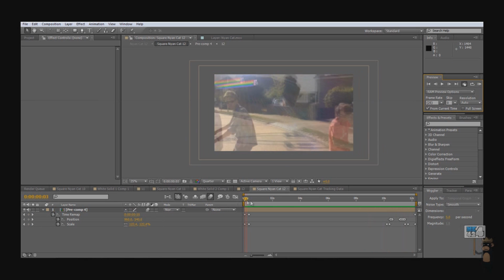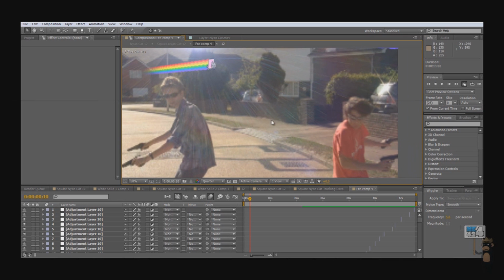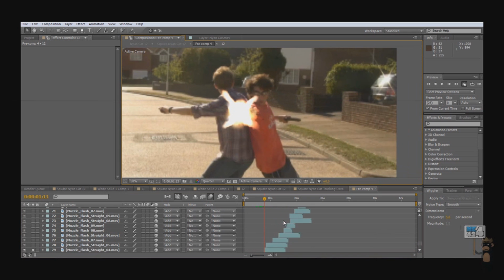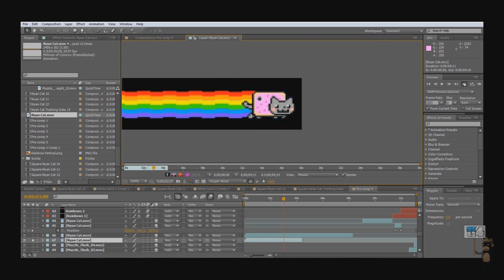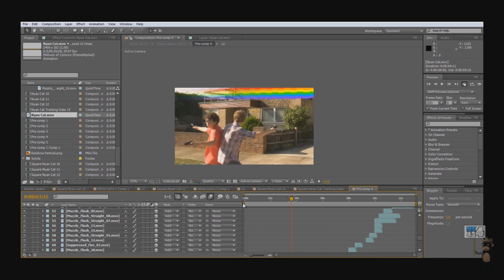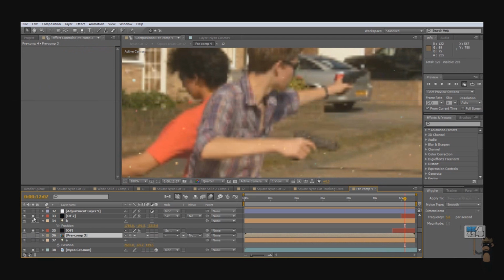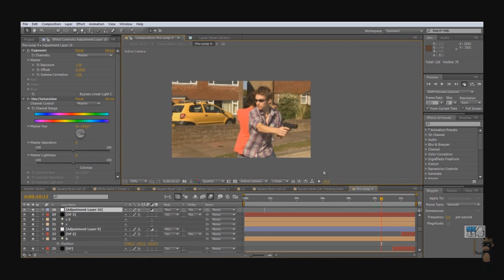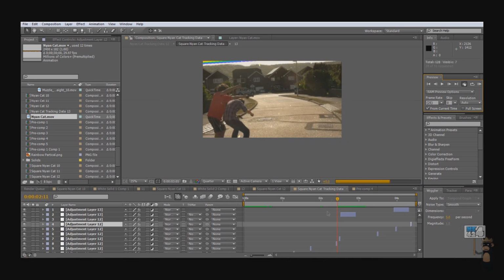VFX Break Down - Nyan Cat Invasion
Here is the start to my new mini series where I cover how I did the effects in my previous videos! :D

I hope that you enjoy these in depth look into the behind the scenes at MK424 and BubbleLight Productions!